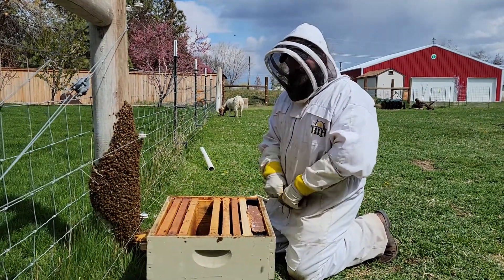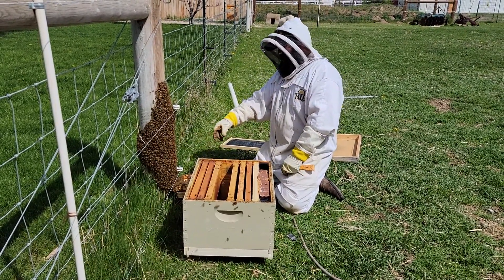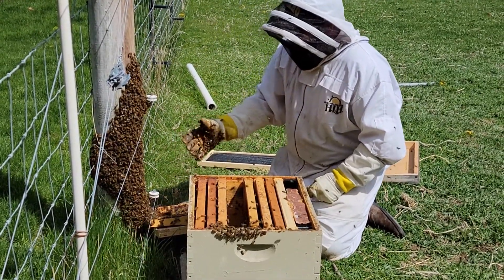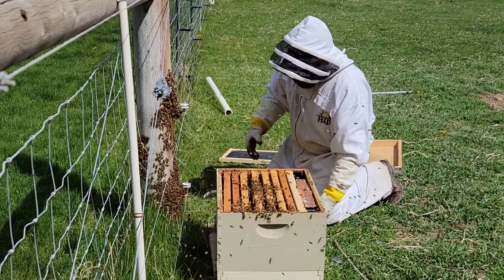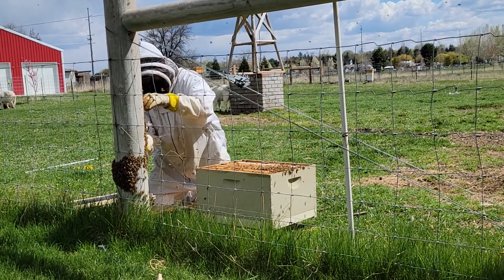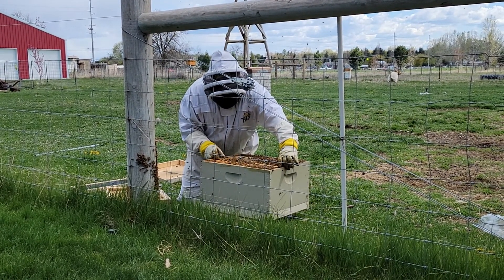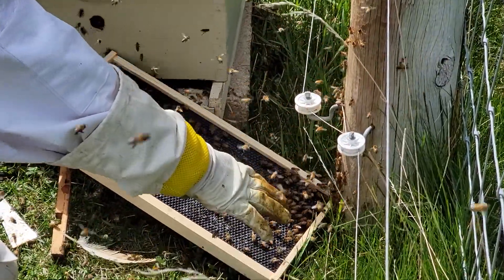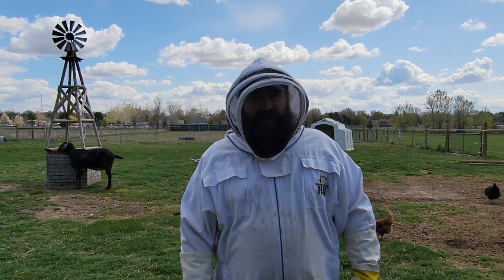Hot Wire Bee Swarm Removal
honeybee honeybees Bee Swarm Removal. We capture a decent size bee swarm on the farm.
Check out the bee keeping products I use:
Little Giant beekeeping products
Queen Clip
Hive tools